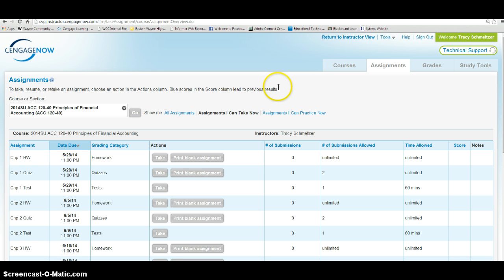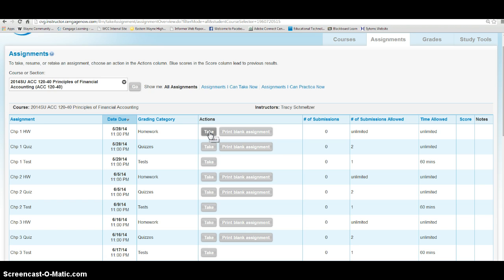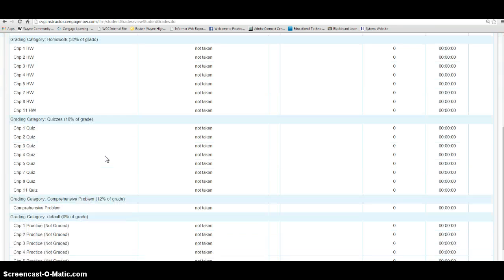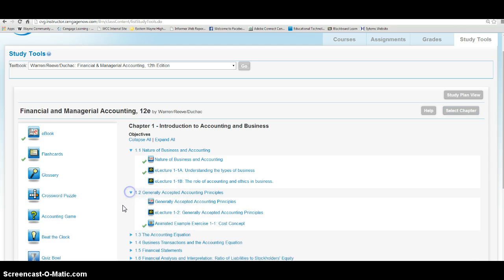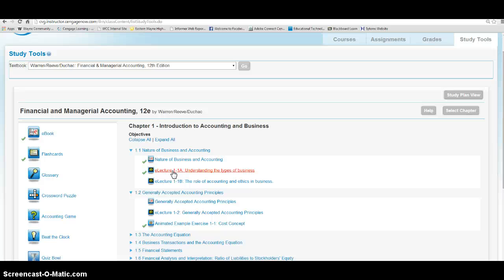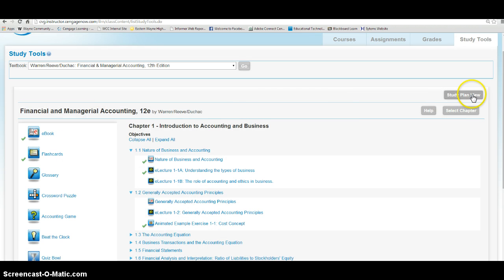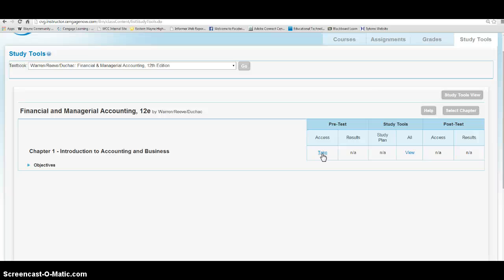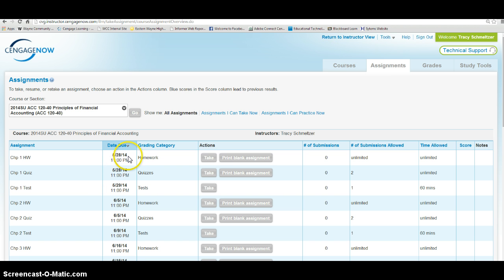ACC 120 - Guidelines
How to use Cengage Now to your advantage.